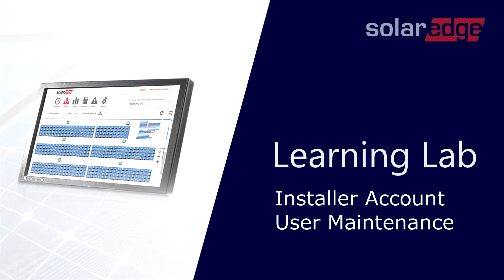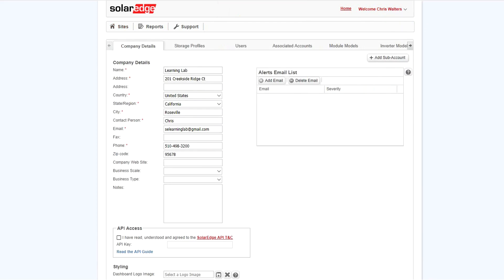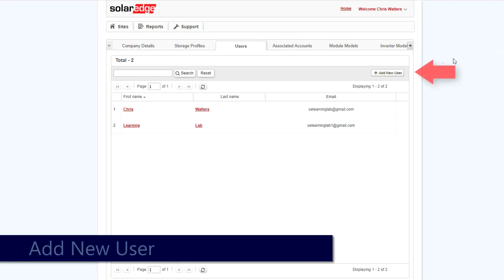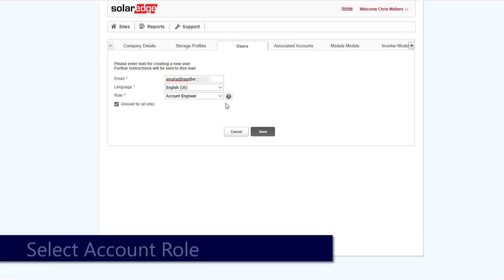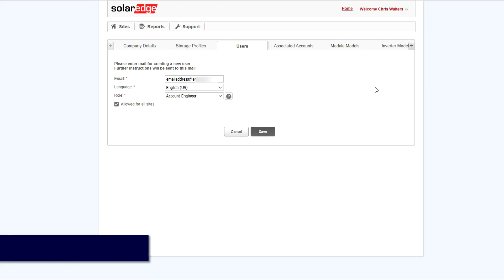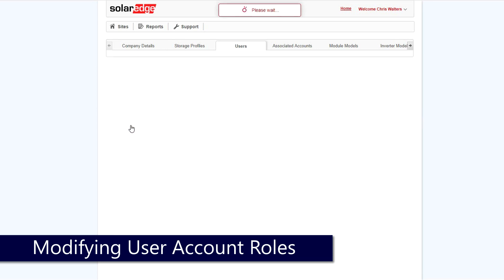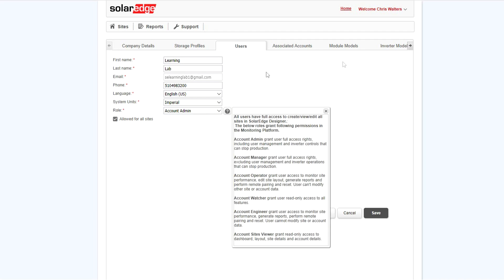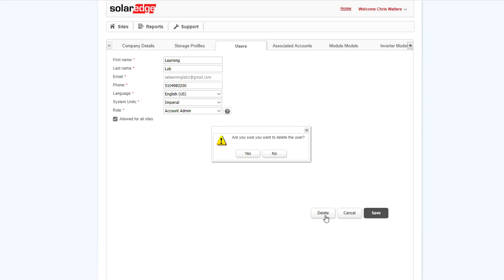Installer Account User Maintenance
This video is a guide to user maintenance for installer accounts at the SolarEdge monitoring portal.